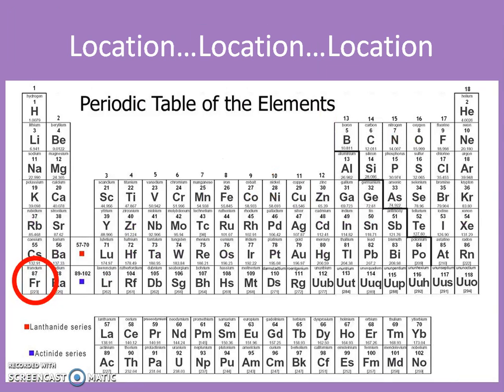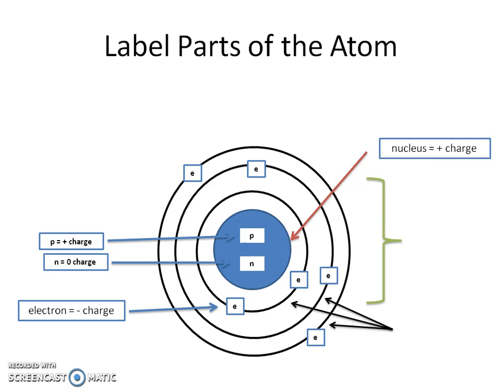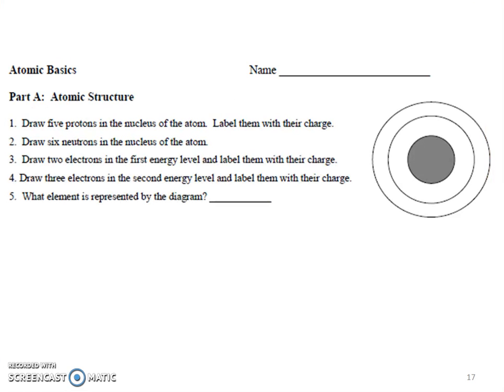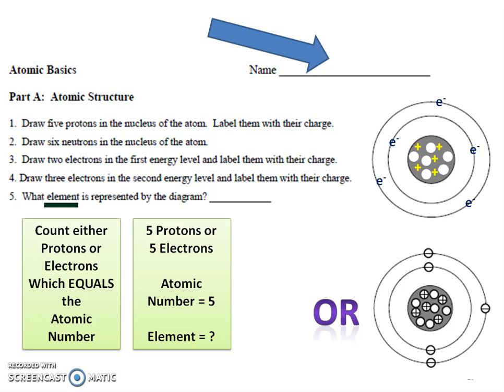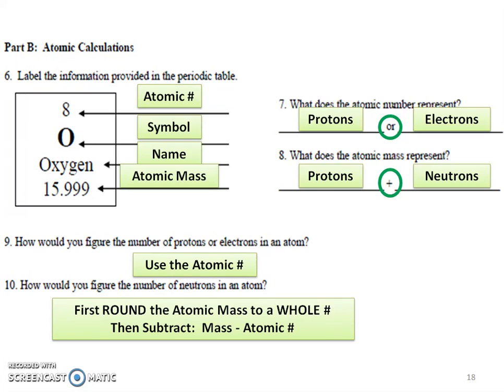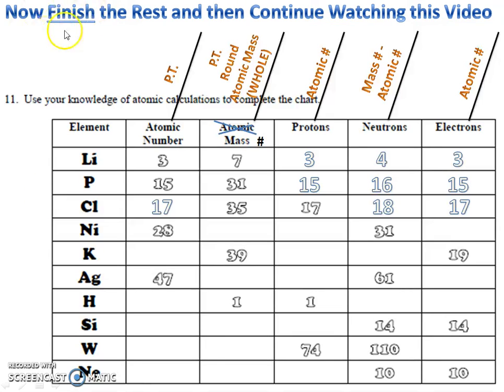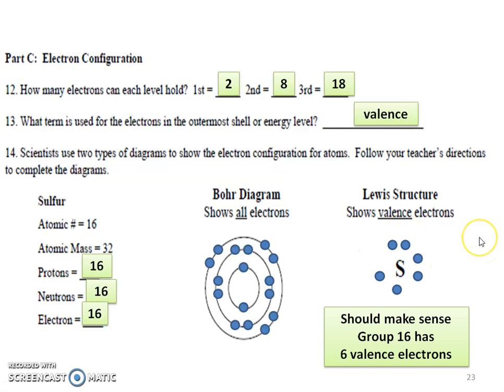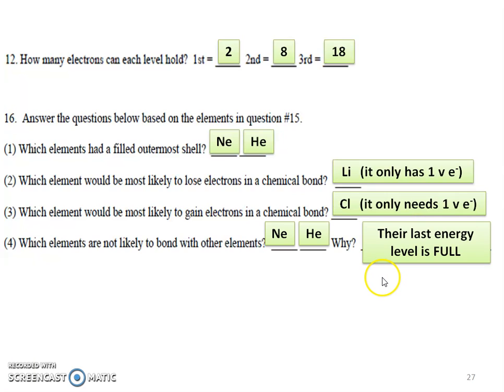Atomic Basics Worksheet (Honors Chemistry)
This video goes over the atomic structures of elements, how to build a Bohr Model for an element, how to draw the Lewis Dot Structures for elements, and how to calculate the number of protons, neutrons, and electrons from the atomic number and atom mass of an element.